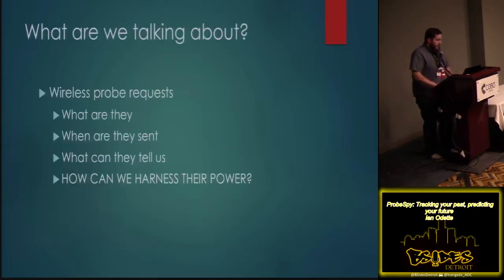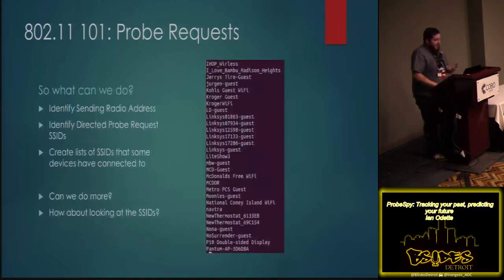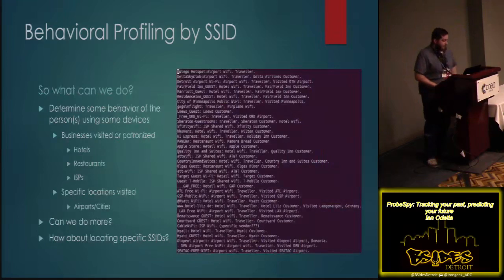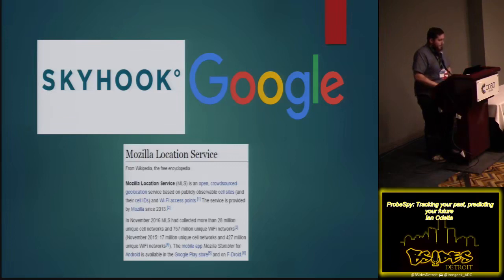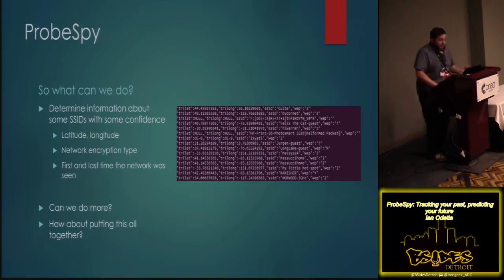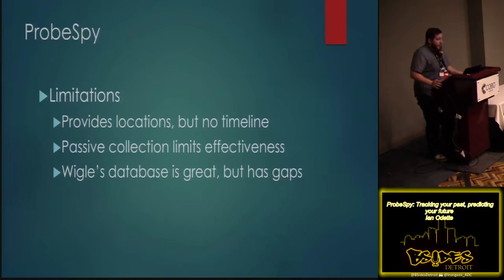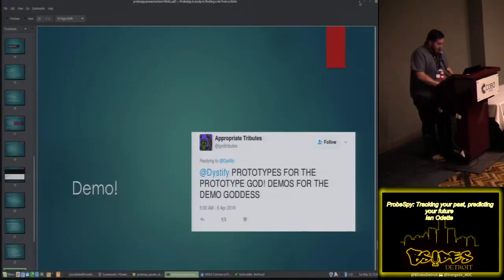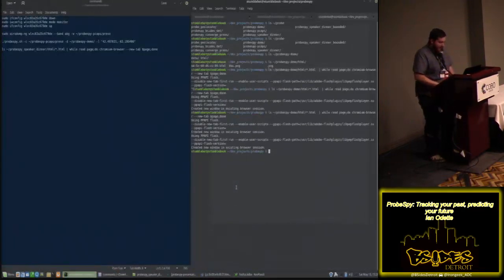Bsides Detroit 2017 203 ProbeSpy Tracking your past predicting your future Ian Odette